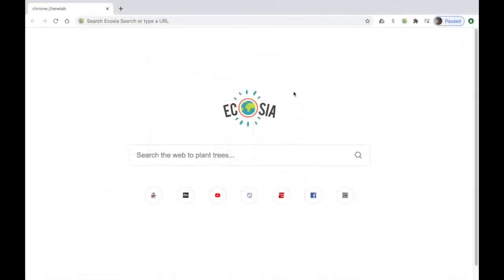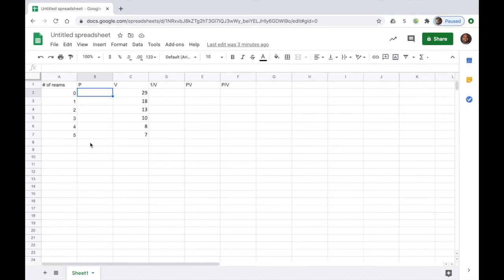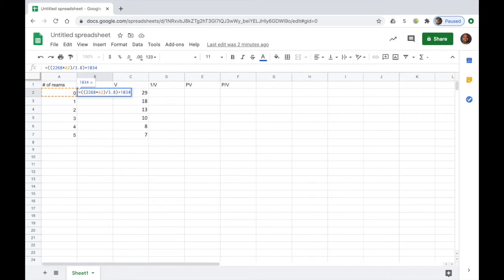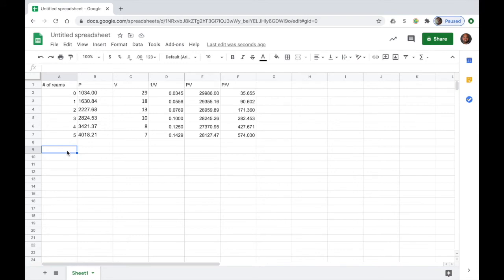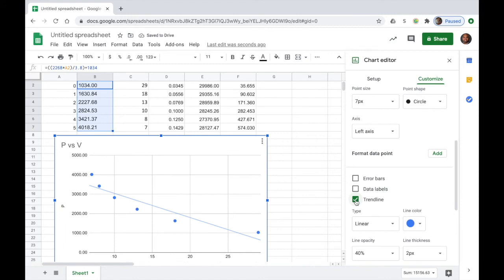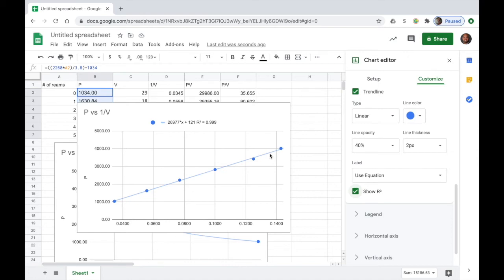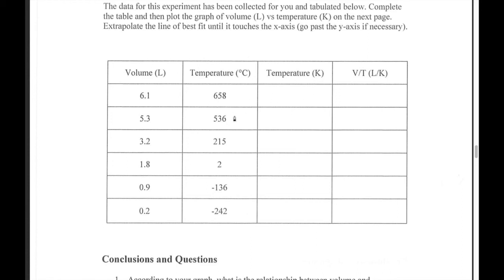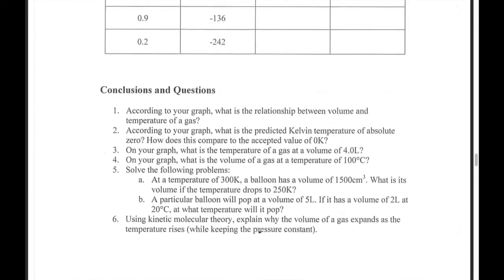CHM 103 Lab 8: Gas Laws